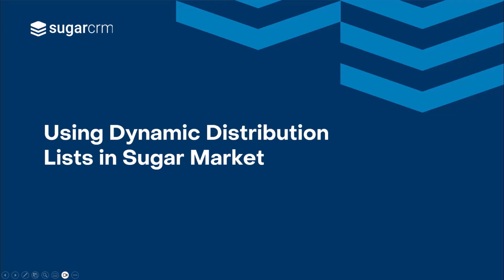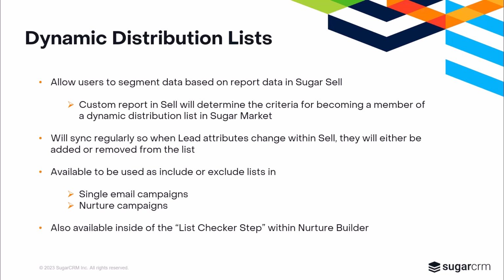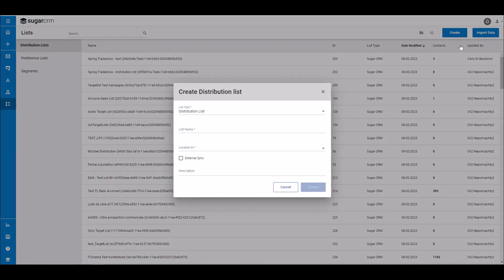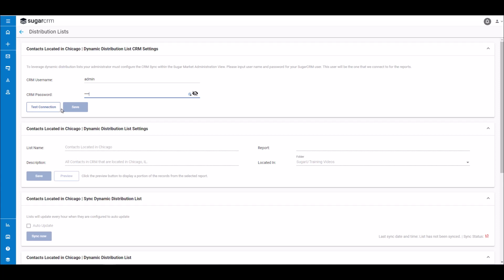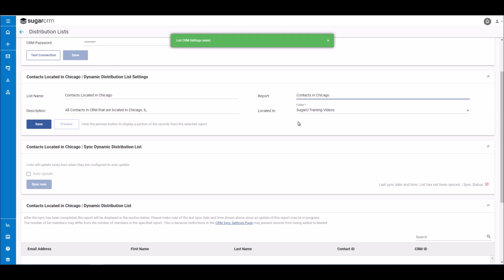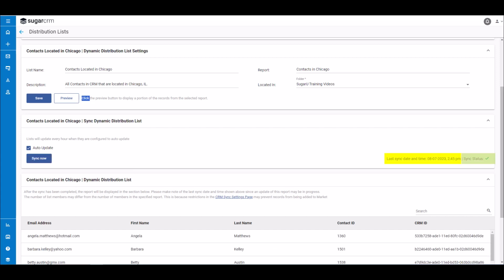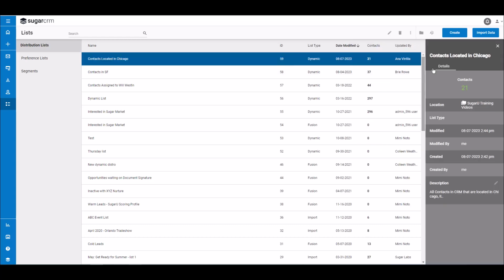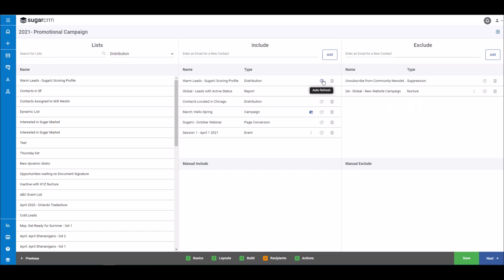Quick Video: Using Dynamic Distribution Lists in Sugar Market | SugarU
Learn how to create, set up, and utilize dynamic distribution lists in Sugar Market.